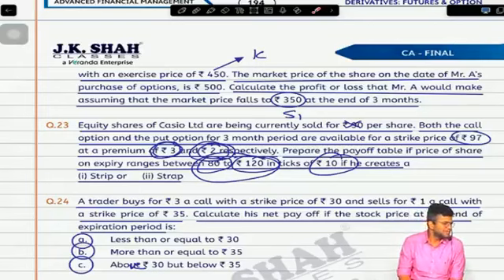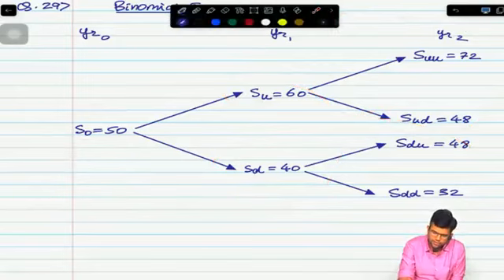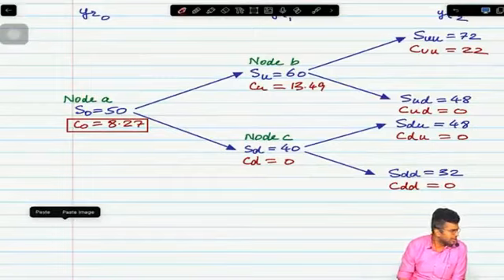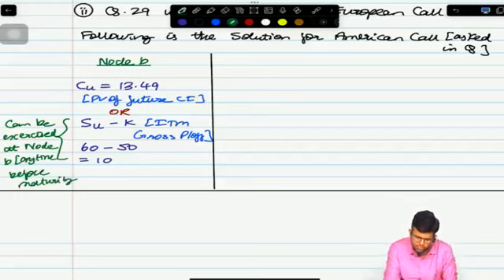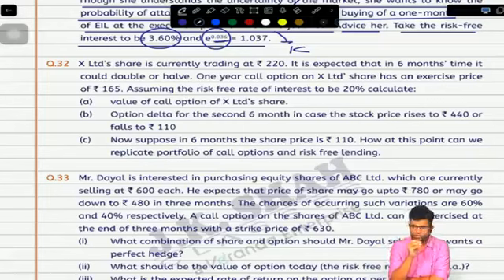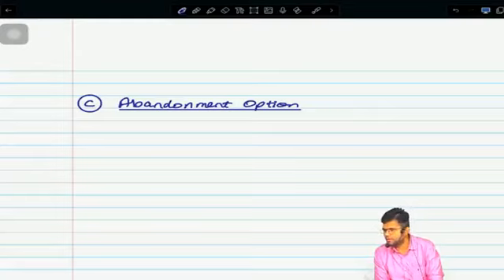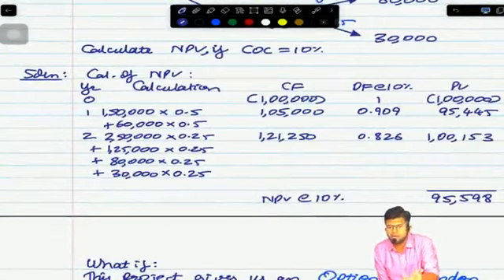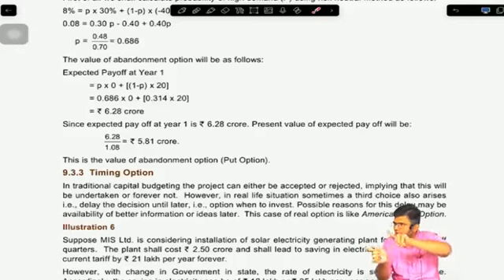Derivatives Lecture No 86RD